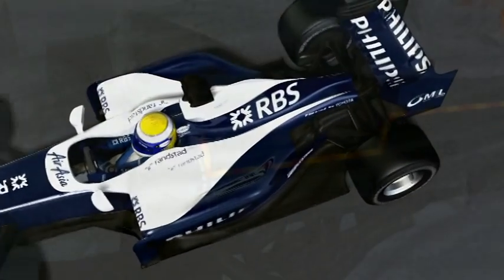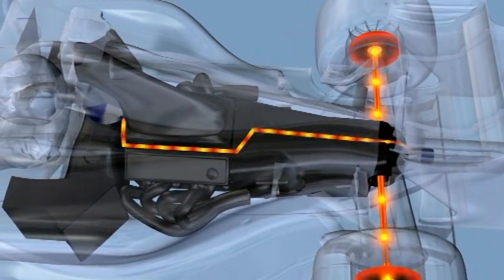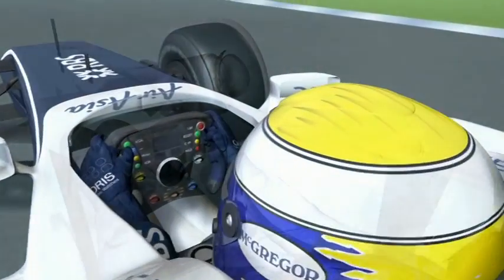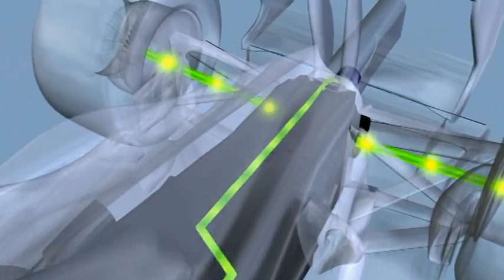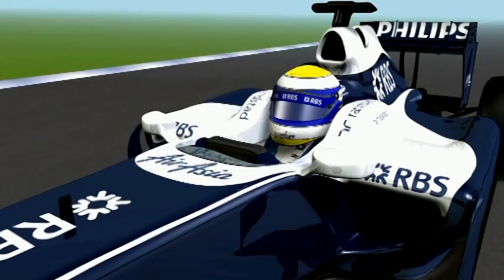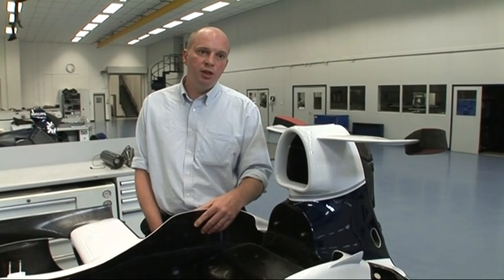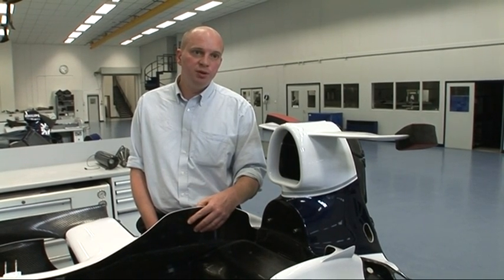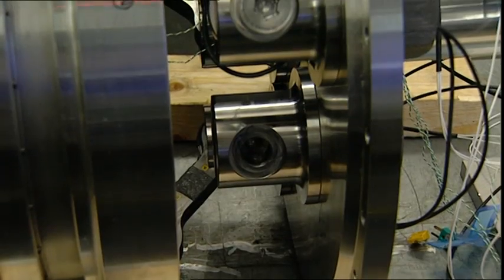F1 KERS system 2009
Kinetic Energy Recovery Systems (KERS) have been introduced into Formula One as part of the sport's major regulation change for 2009. A means to recover energy created under braking, the new regulation will see all teams running either a battery or flywheel system this season in an effort to improve racing. With the potential for the systems to be filtered into other applications, KERS is also one of the sport's major green initiatives. Williams is the only team on the grid to be using a flywheel system which is demonstrated in this film, together with the team's Chief Designer, Ed Wood and CEO of Williams Hybrid Power, Ian Foley